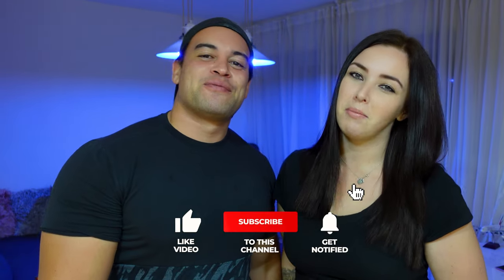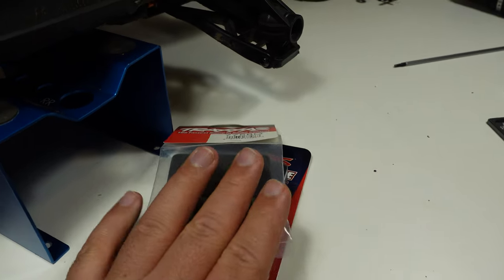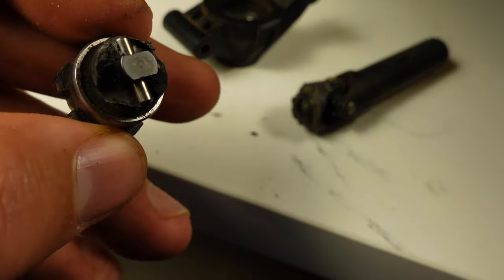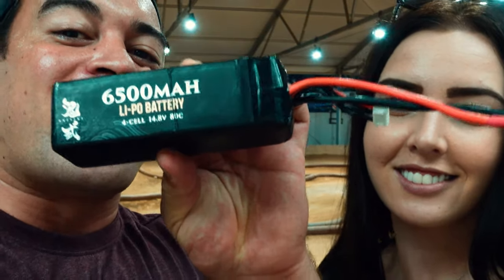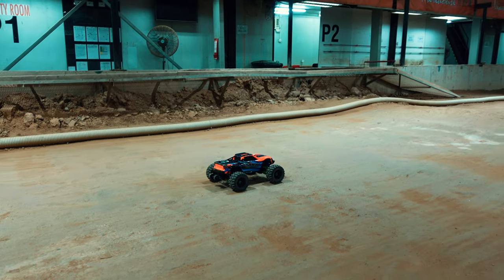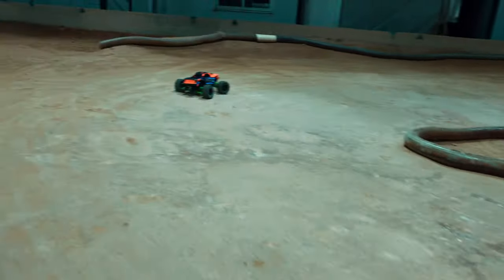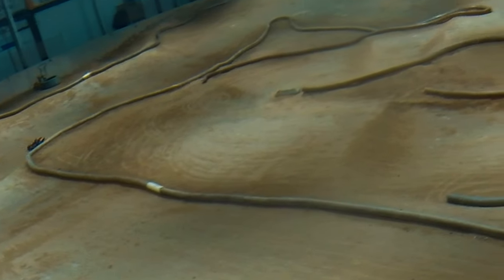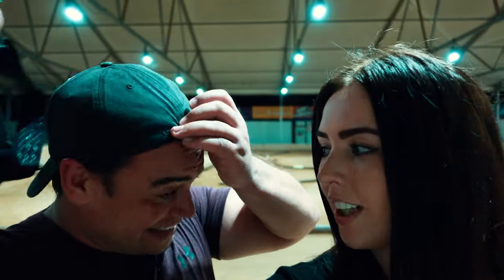TRAXXAS MAXX - TIME TRIALS !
Hey Guys! Today we take our TRAXXAS MAXX 4s 1/10 Scale RTR Monster Truck to Lali Warehouse here in Hong Kong for some "Time Trials" where Joe and I go head to head to see who can get the fastest lap time! (I need to redeem myself, and win something!)

Wheel hubs (8654)
Wheel nuts (7758)

If you enjoyed this video it would be EPIC if you could share it!

We are,
TheRcKiwis